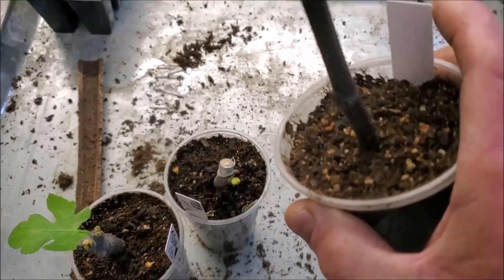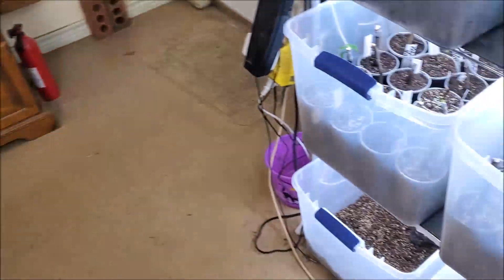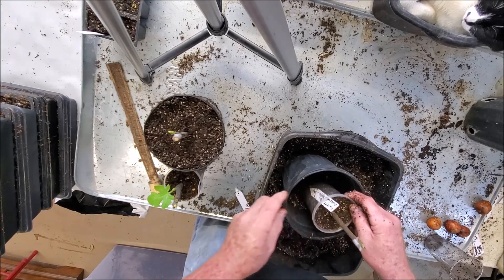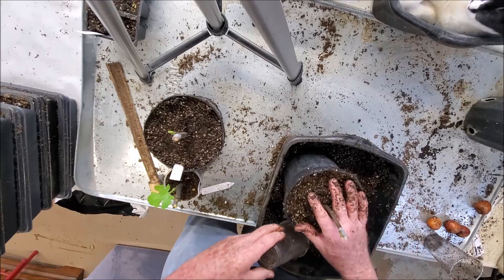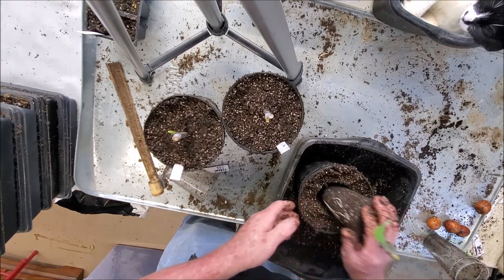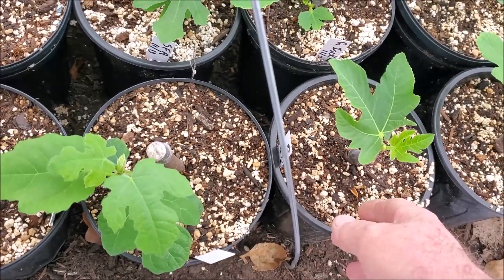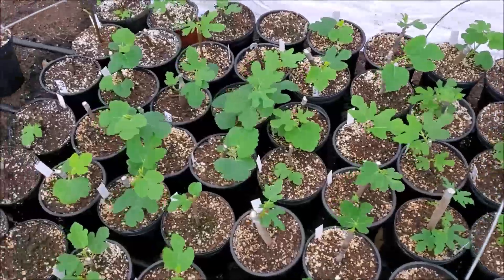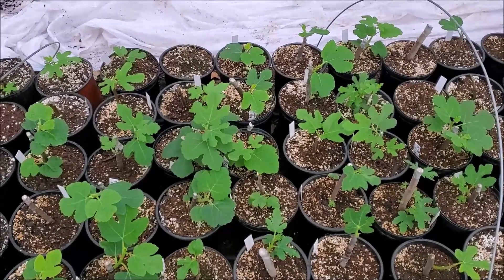Propagation Week 7 Update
My fig cutting propagation is coming along just fine. Yes, I lost quite a few in the beginning, but my average is getting better. And I'm so happy with the results so far.